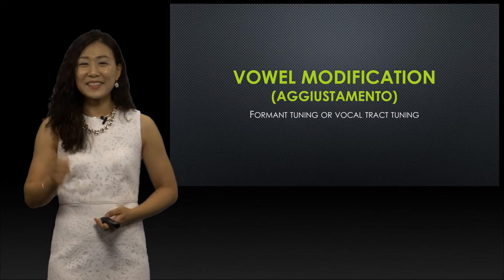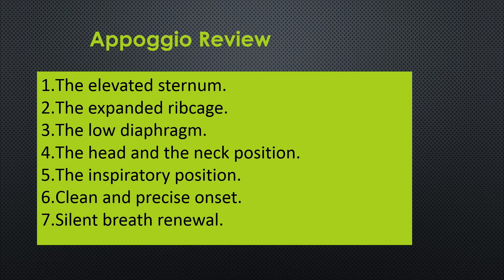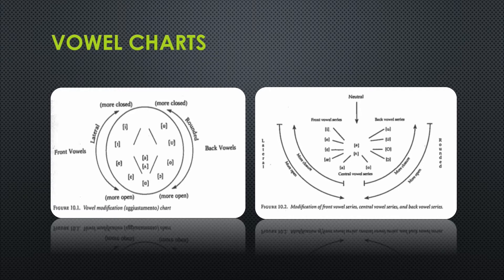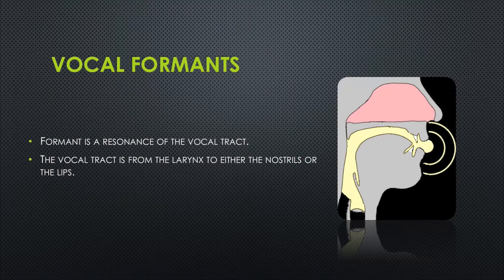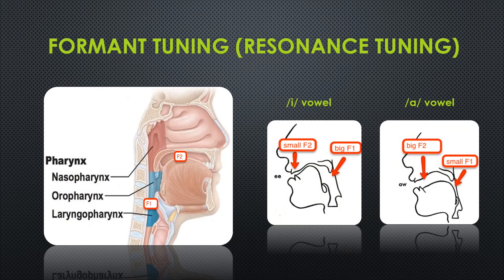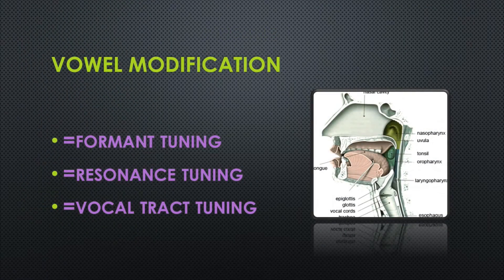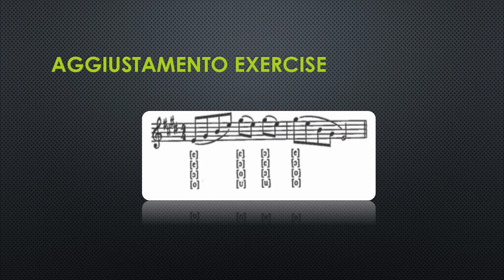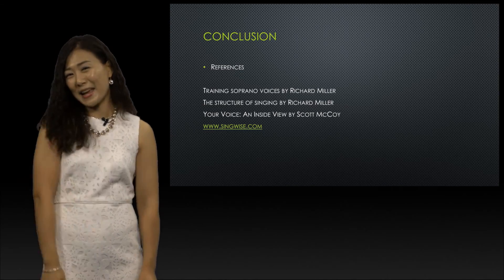Vowel Modification by Dr. Sooah Park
This video includes the rationale for vowel modification, formant theory, vowel chart, and exercises.